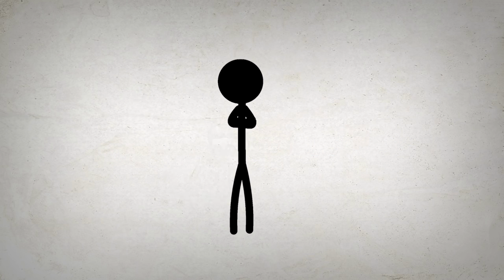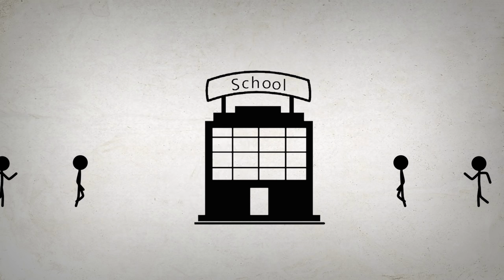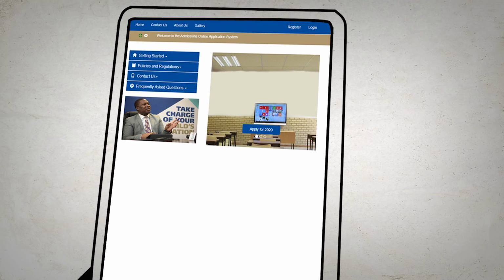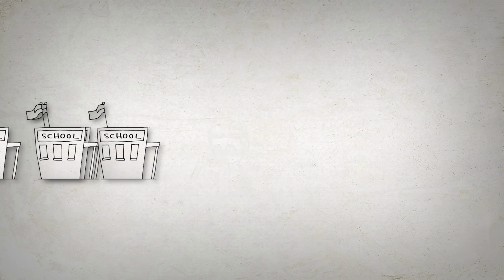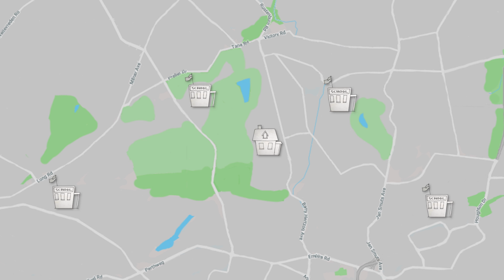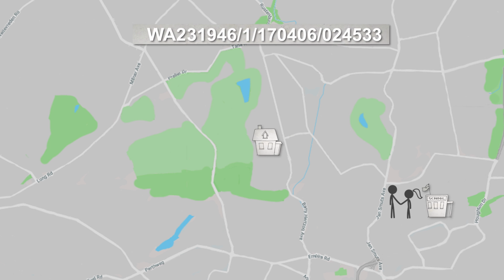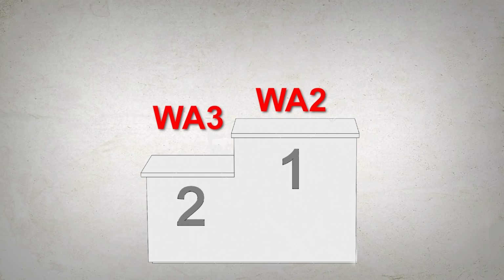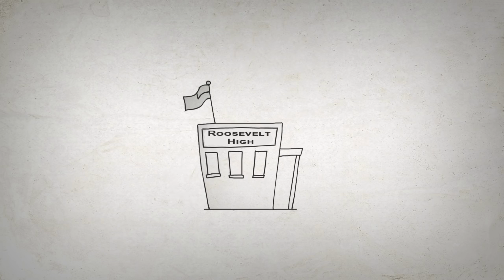GDE Online Admissions 2020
This video is made for you to understand Online for Gauteng Grade 1 and/or Grade 8 Admission